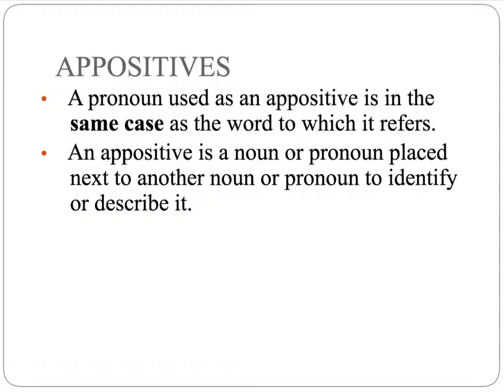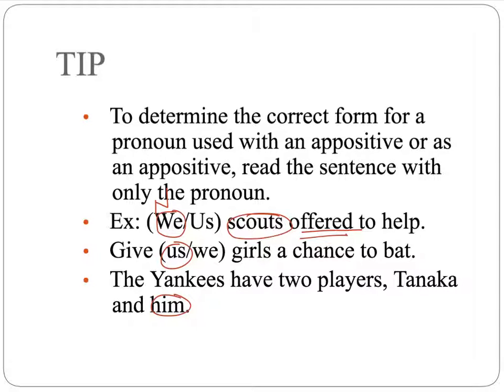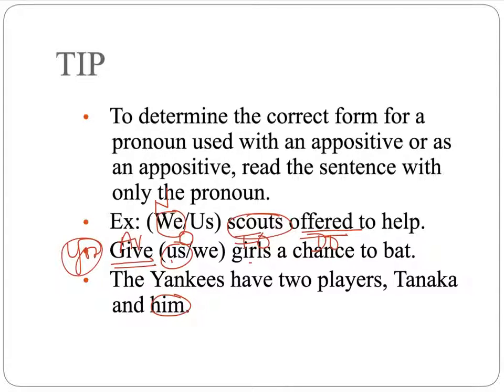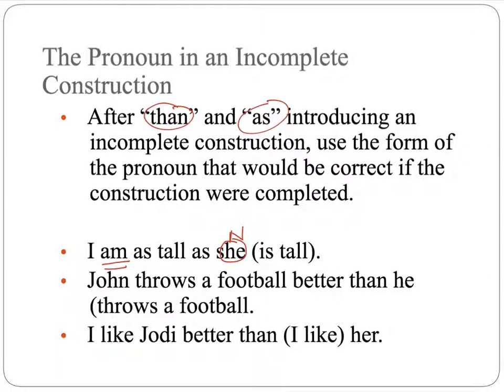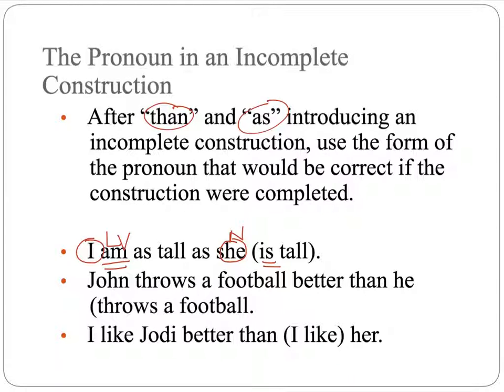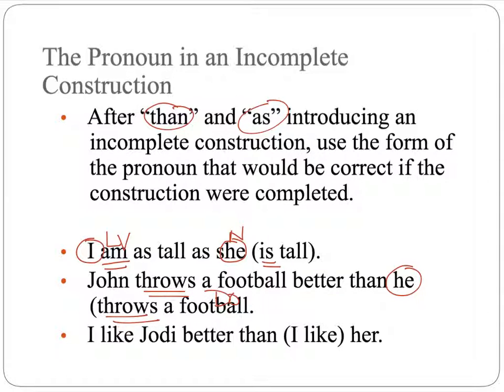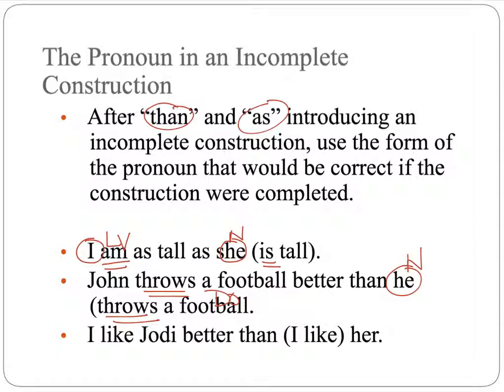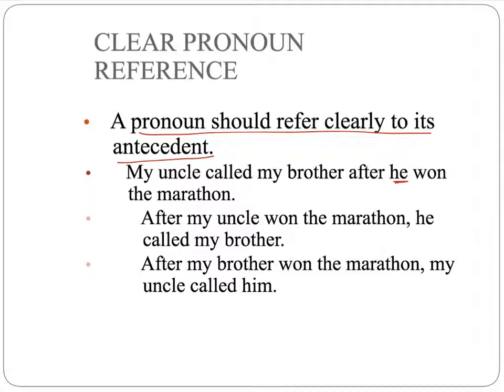Made with Explain Everything™ Interactive Whiteboard